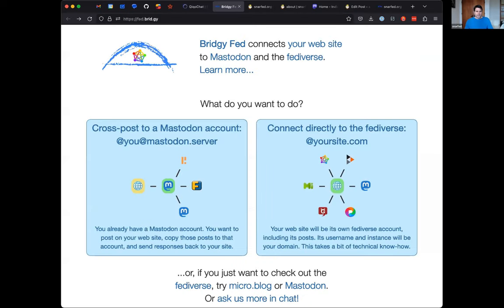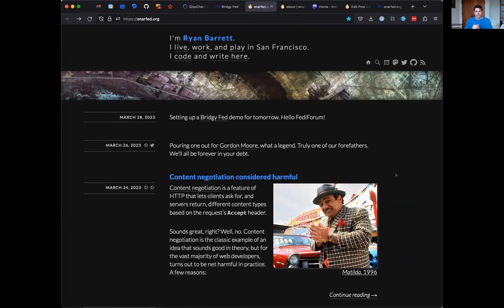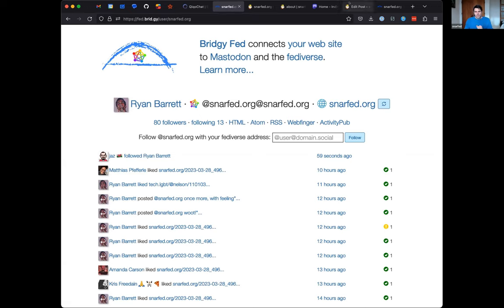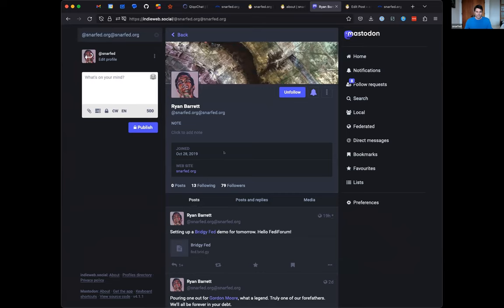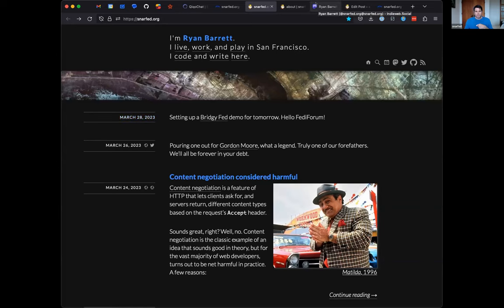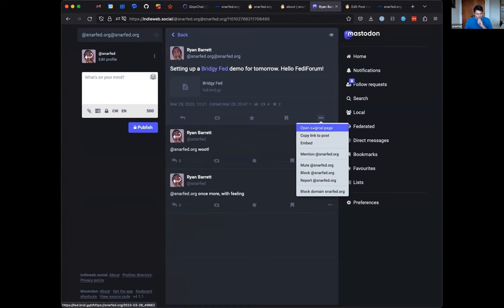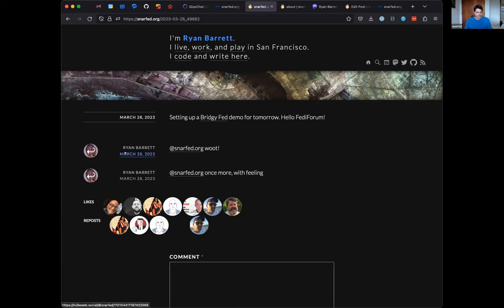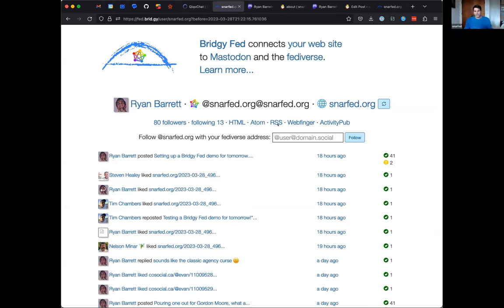Demo: Bridgy Fed, by Ryan Barrett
Bridgy Fed federates traditional web sites and blogs directly into the fediverse, and back again.